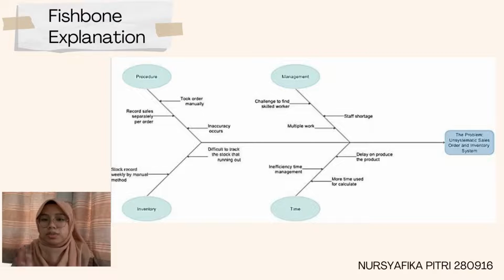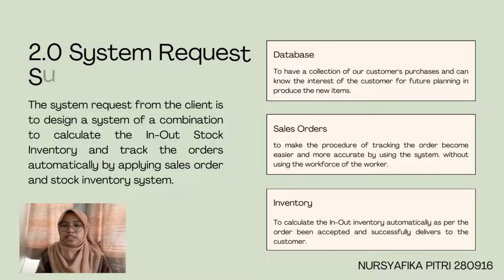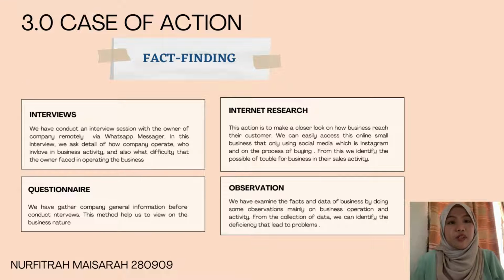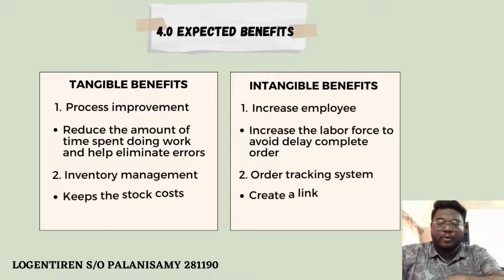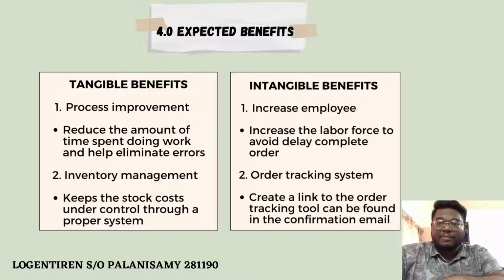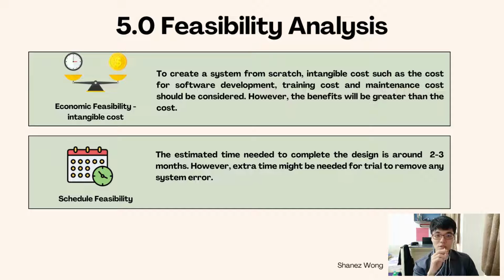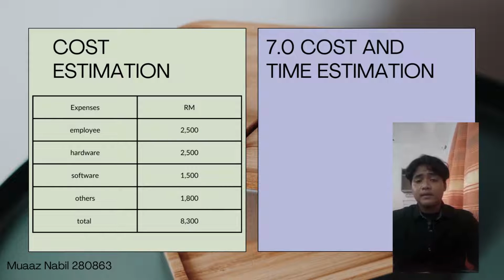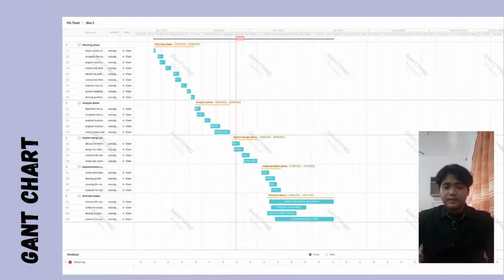A212 BKAS2123 GROUP D (6) PROBLEM BASED LEARNING 1 PRESENTATION